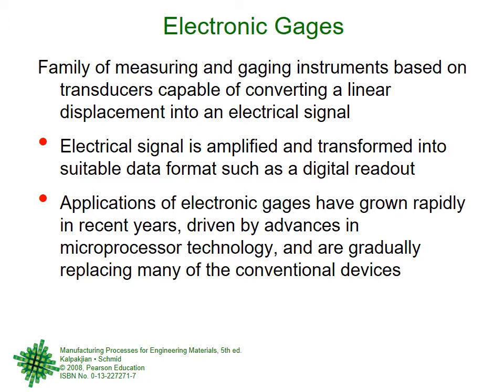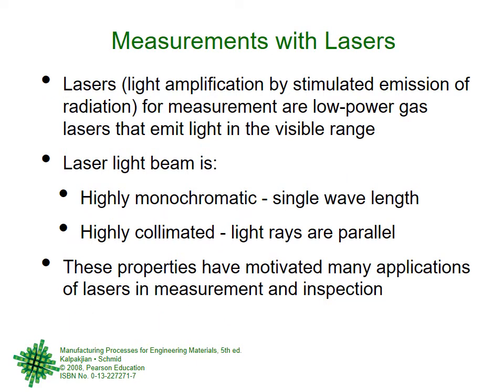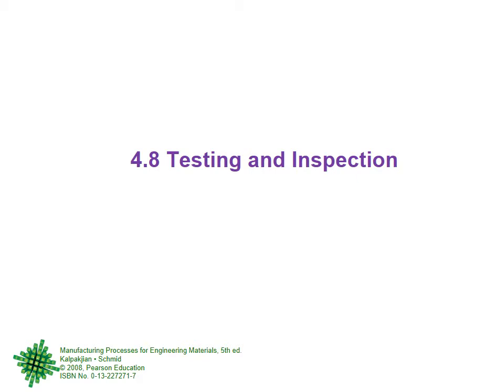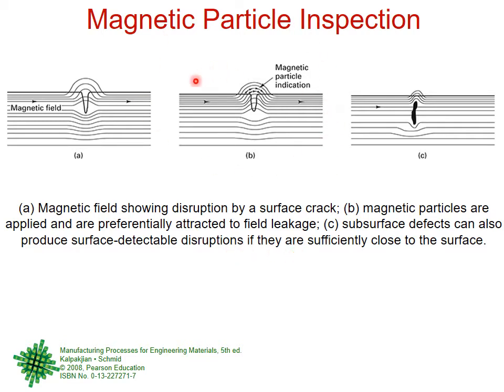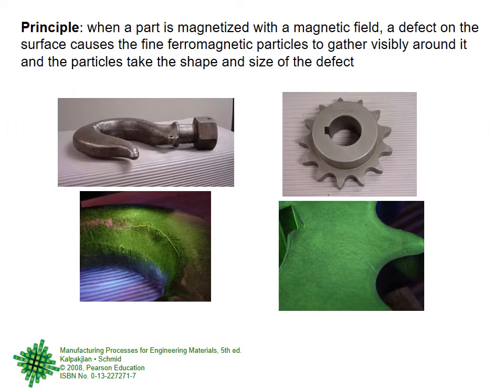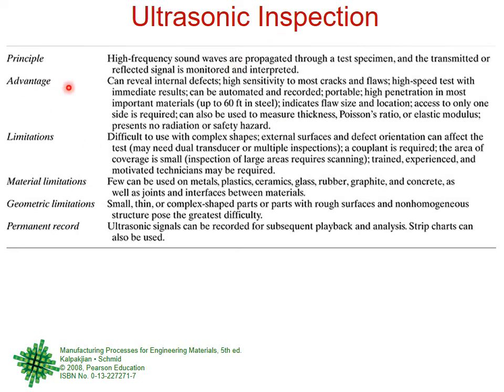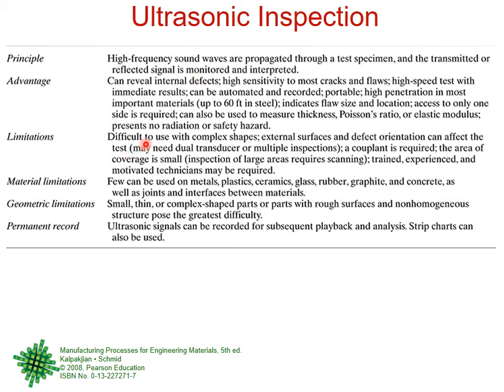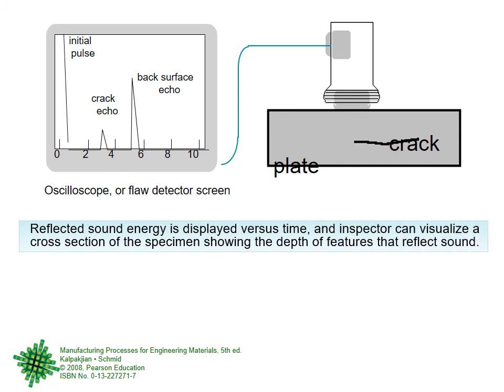Lecture 3a Ch 4 Surfaces Testing